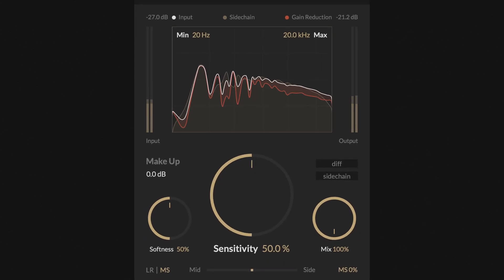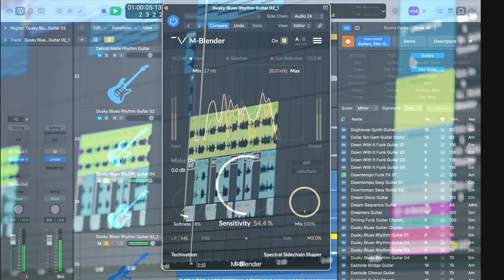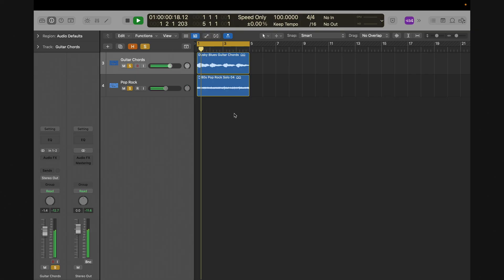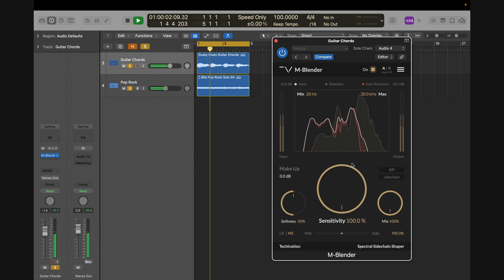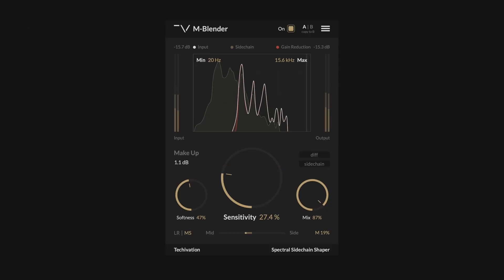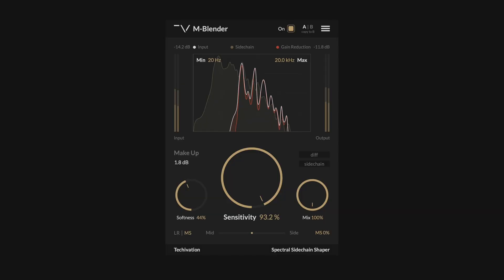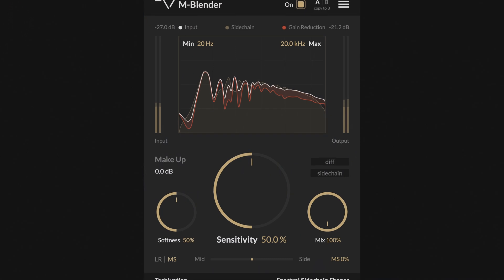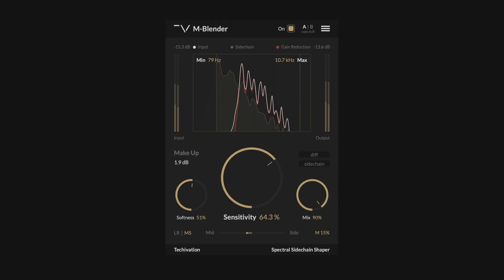Techivation M-Blender Walkthrough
The complete Techivation M-Blender walkthrough and demo with explanations about its features.